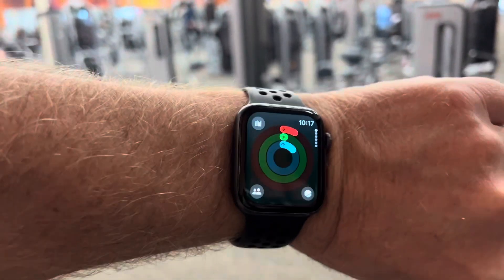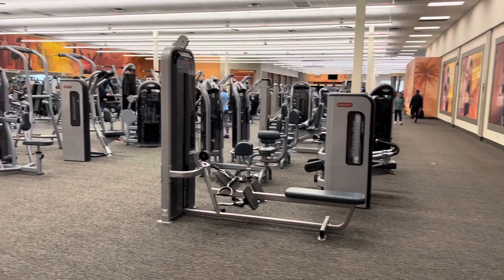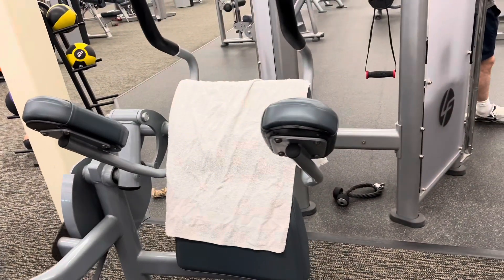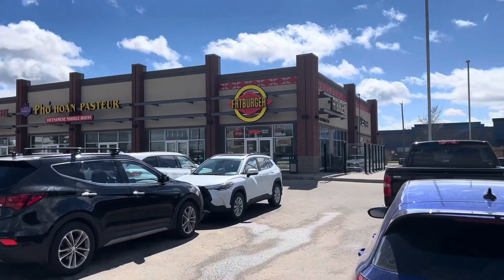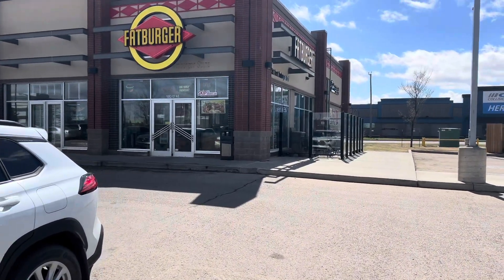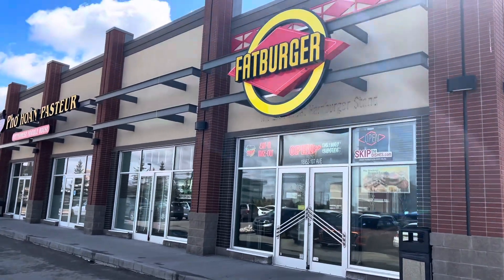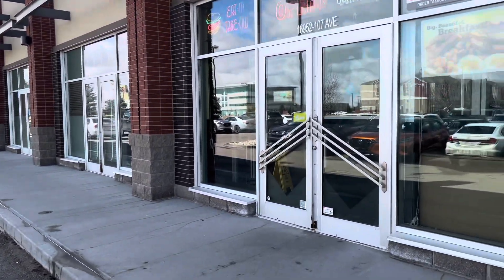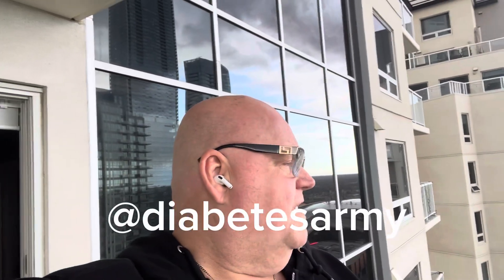Type 2 diabetes and the Apple Watch! How to lose weight with it!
This is how I use my Apple Watch to lose weight and manage my type 2 diabetes! You can use this too. It is very simple!